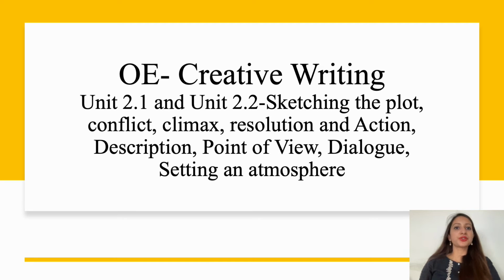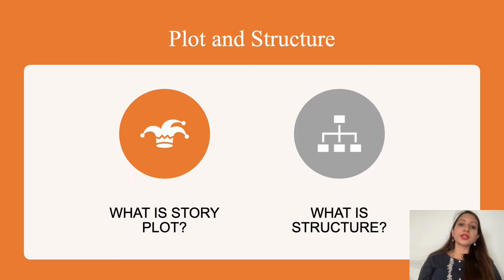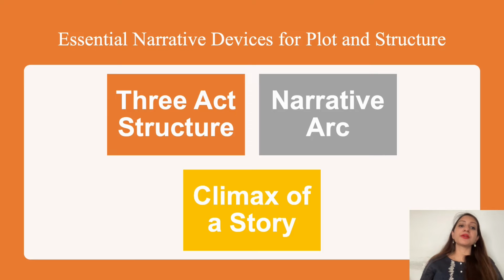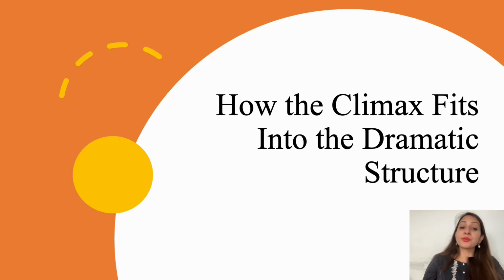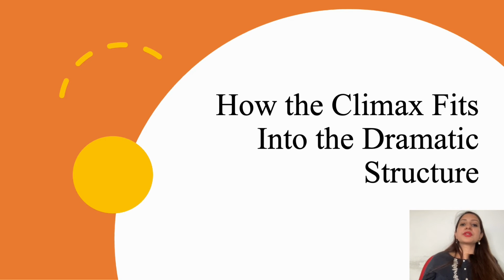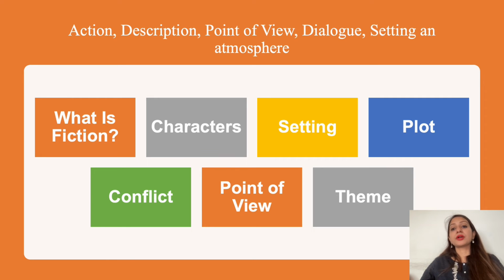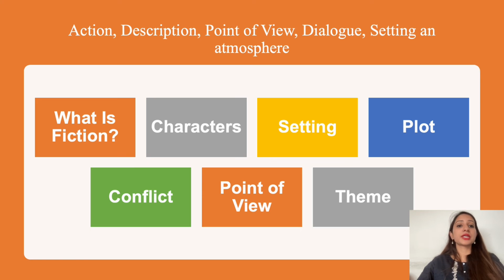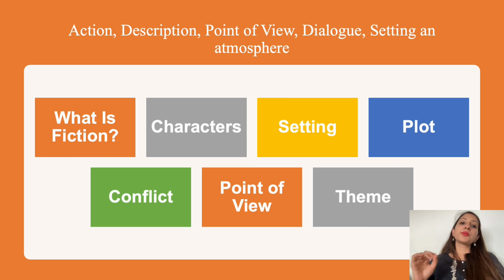Creative Writing 2 1 and 2 2